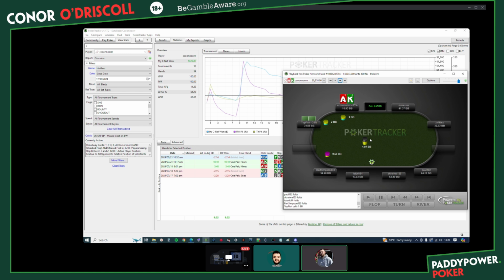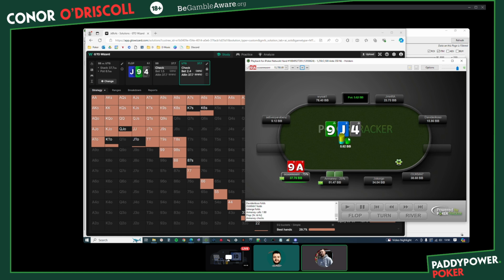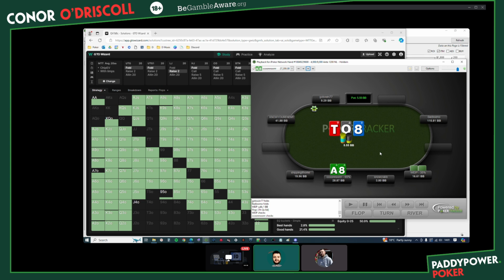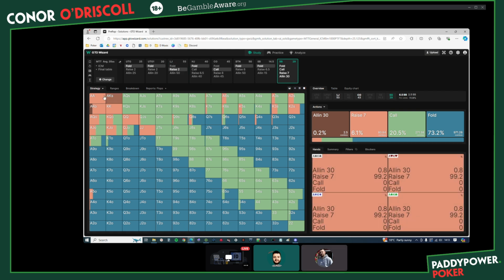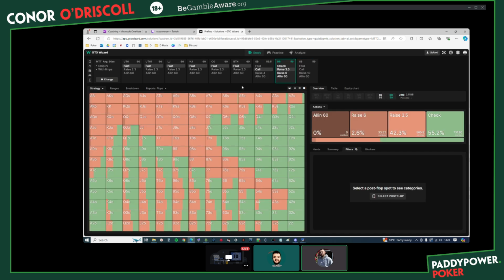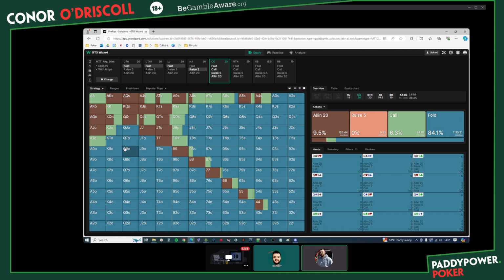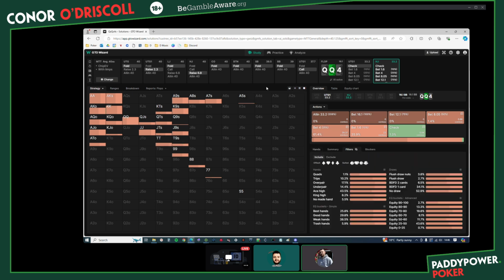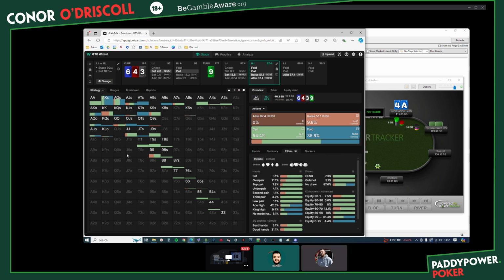GTOwizard Coaching with Caldini epside 2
My Coach is Adam "caldini00" Caldor who works closely with Jordan (head coach at bbz) this is his discord server

where he does some free group sessions and you can book him for 1on1s . every tuesday at 1.30 pm GMT you can catch him on this stream coaching me, and the video will be uploaded to my youtube channel on the same day!

10% of GtoWizard here